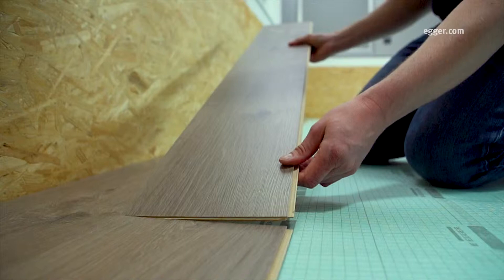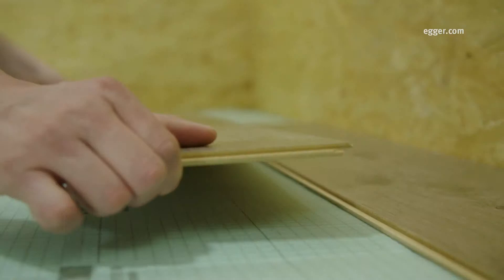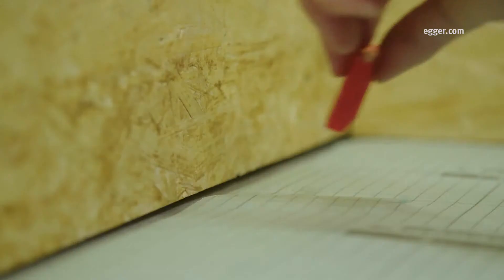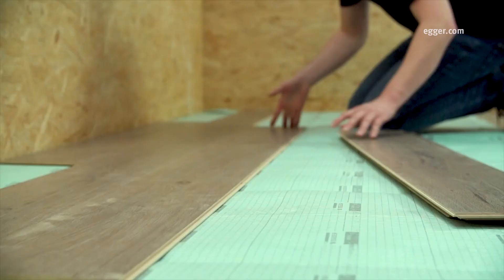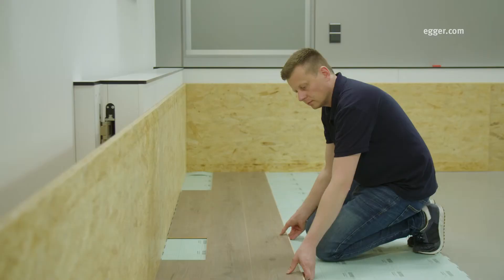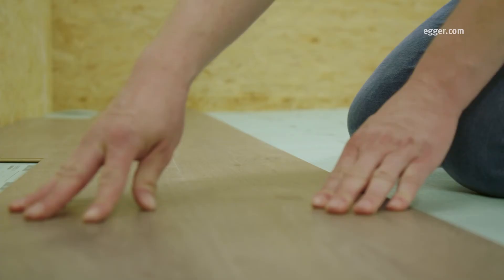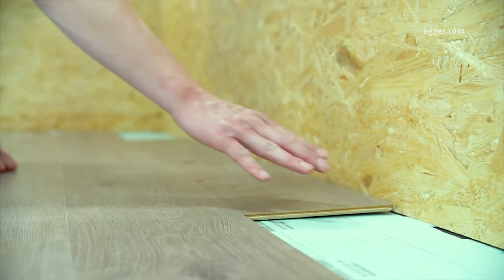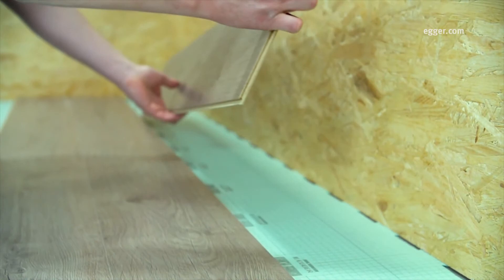Installing the first rows of the EGGER laminate flooring!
We show you how to install the first rows of EGGER laminate flooring with JUST clic! system. Please pay attention to the accurate alignment of the longitudinal side of the first rows. Therefore place a floorboard as a stopper at the point of the frontal connection between the wall and the board to be laid.